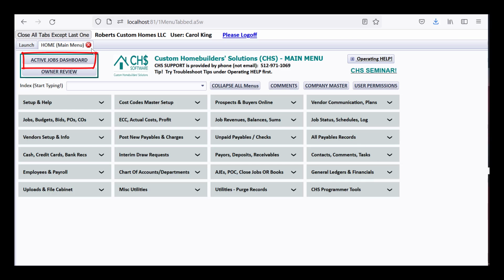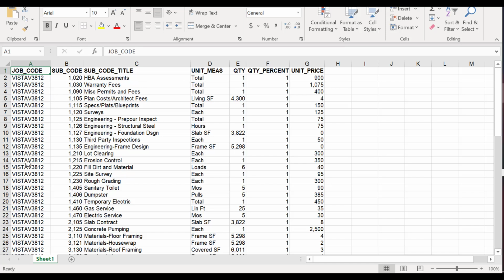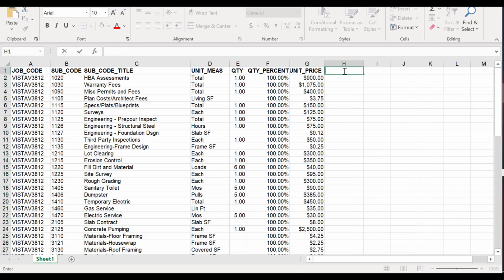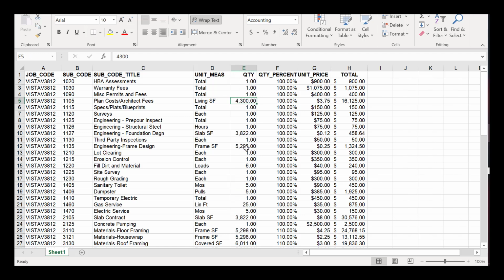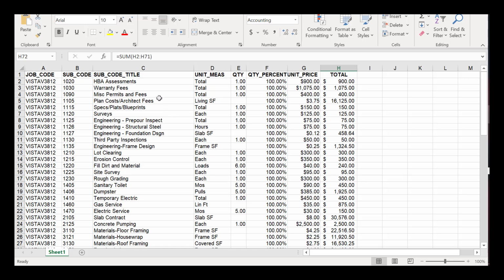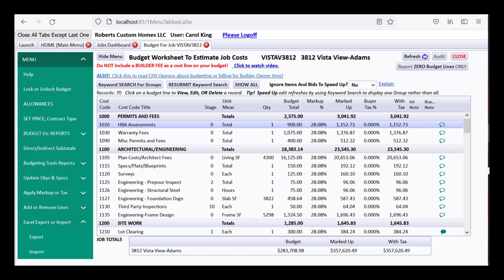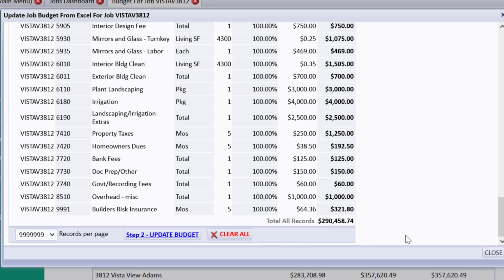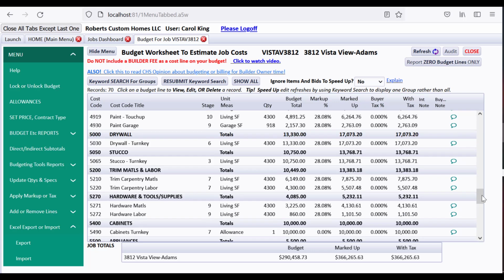N3338 Job Budge (Estimate) - Excel Export And Import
How to export your job budget (or job cost estimate) records from Custom Homebuilders' Solutions (CHS) software to Excel AND how to import and update your CHS job budget from Excel after making changes.